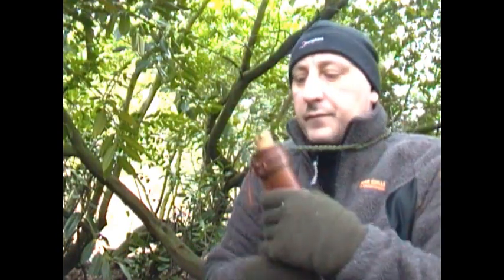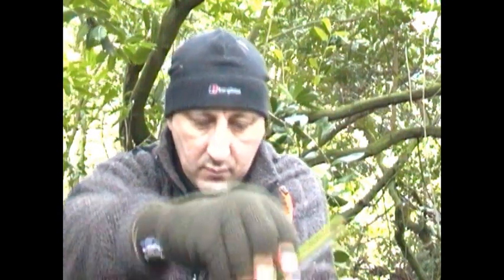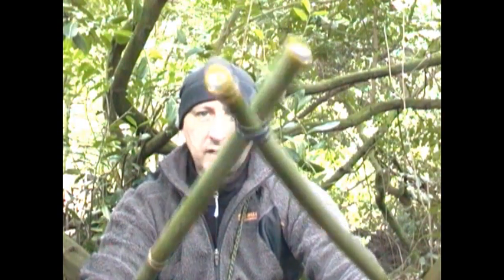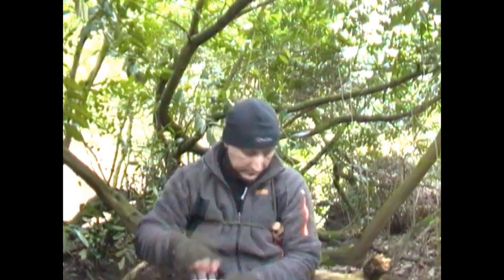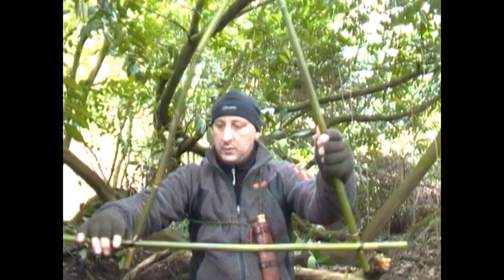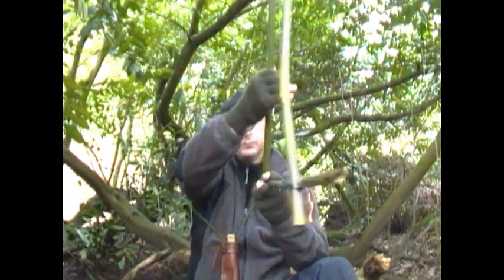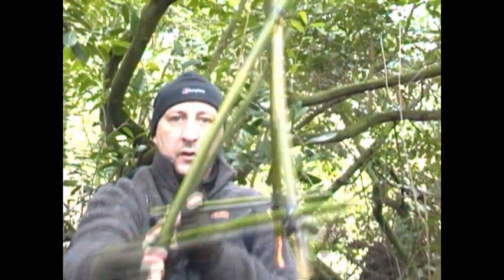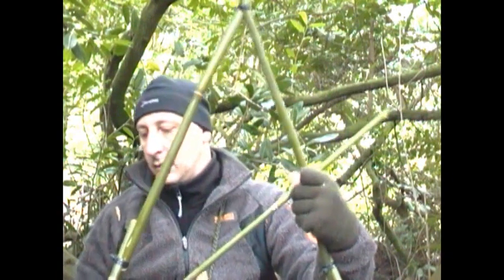Bushcraft Figure 4 trap and rucksack frame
bushcraft . figure 4 trap backpack frame made in the woods